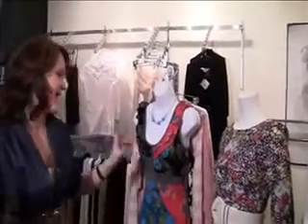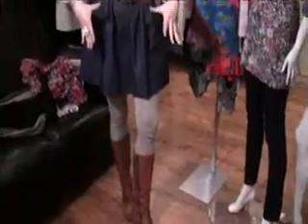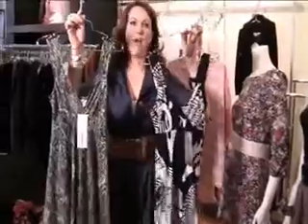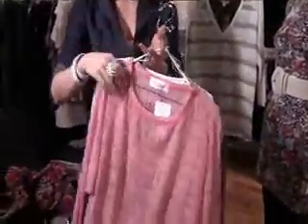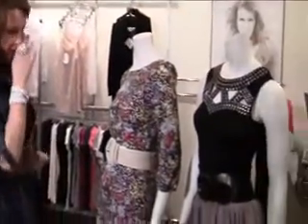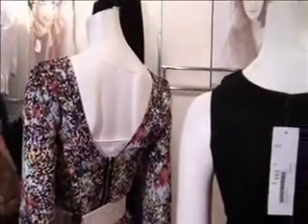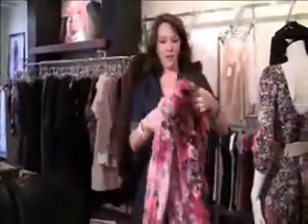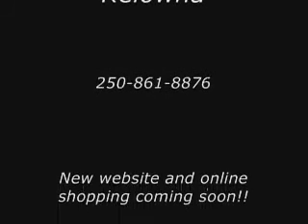Influence New Arrivals Feb 8 2011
New items at Influence Clothing, Kelowna!